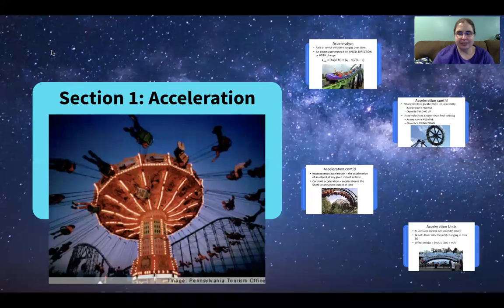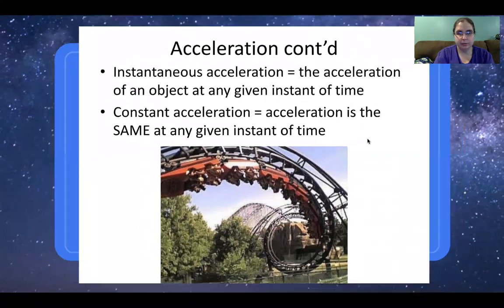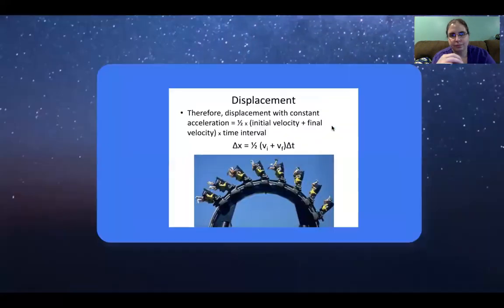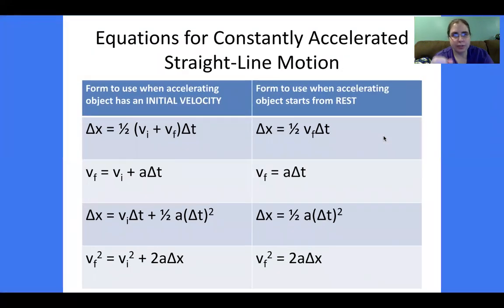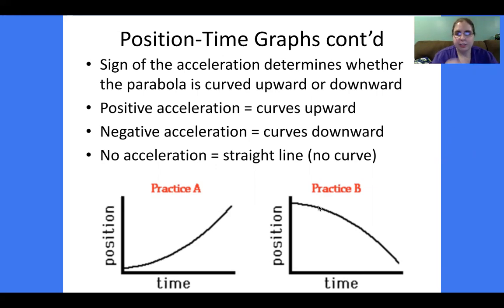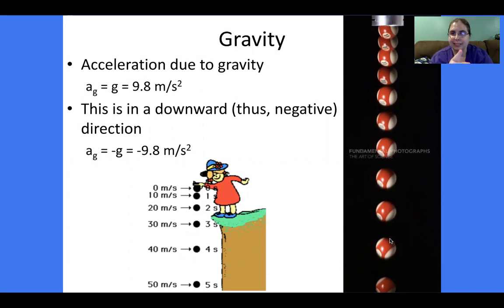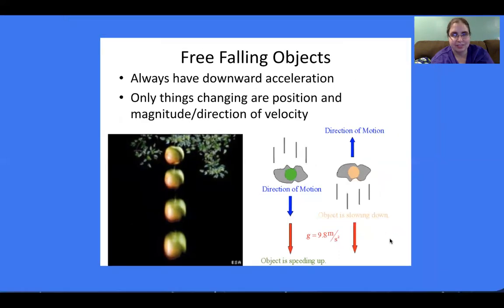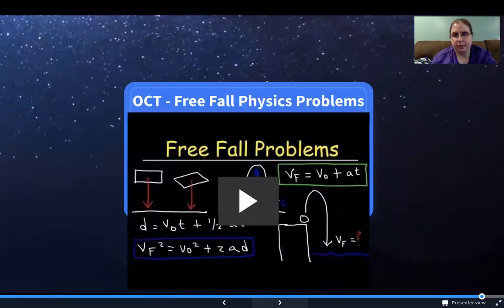Physics - Chapter 3 Acceleration and Accelerated Motion Notes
This video lesson focuses on Chapter 3: Acceleration and Accelerated Motion. It discusses the basics of acceleration, constant acceleration, and free fall. Prezi link is below.